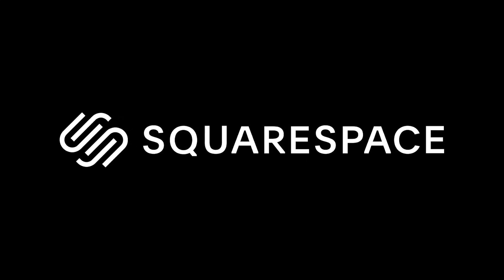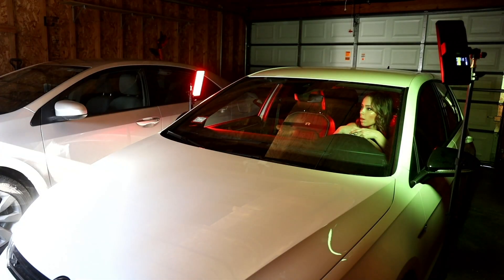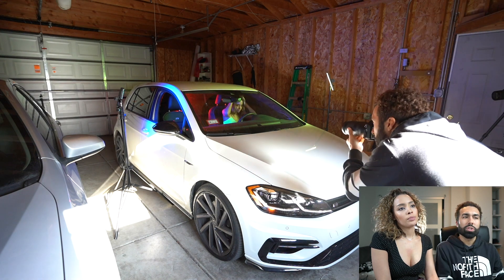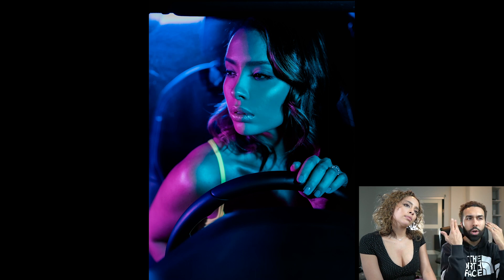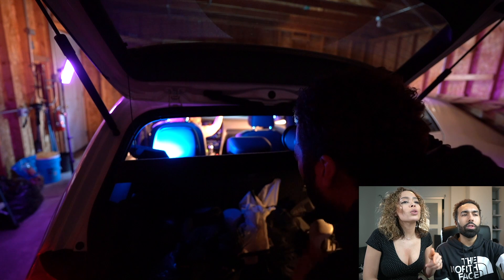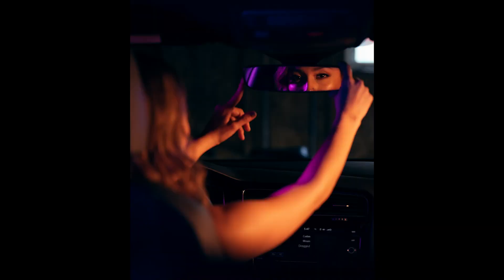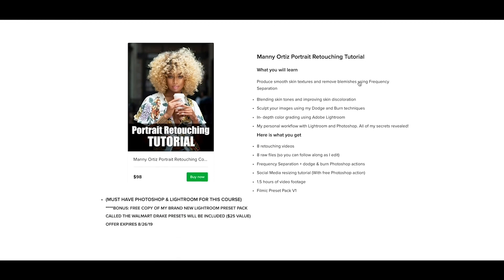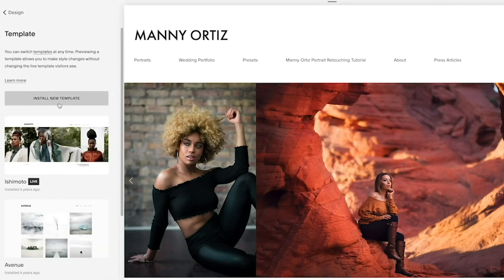Trying to take amazing photos in my garage. Oboy🤷🏼‍♂️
Gear used in video:
Tamron lens
LED lights
Camera body

MY 2020 CAMERA GEAR KIT: